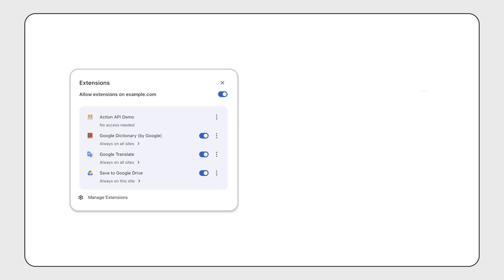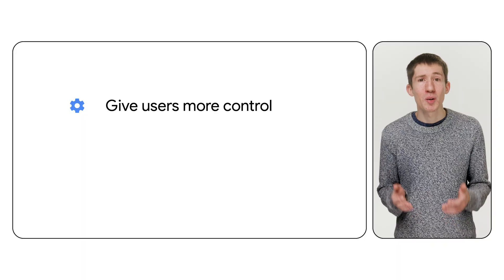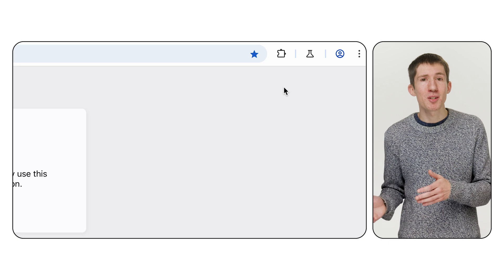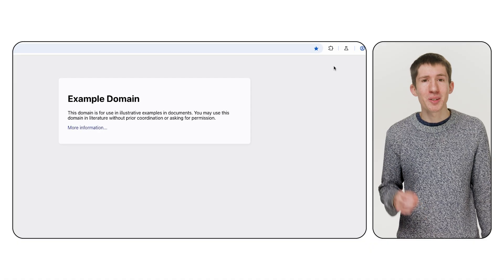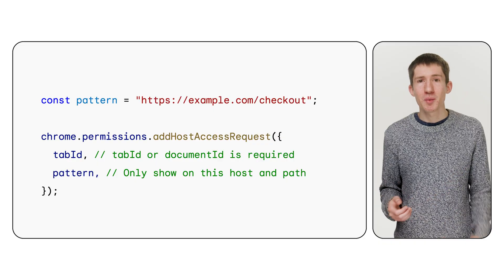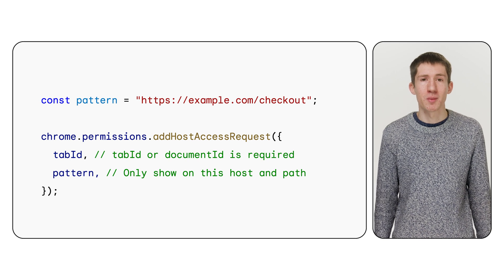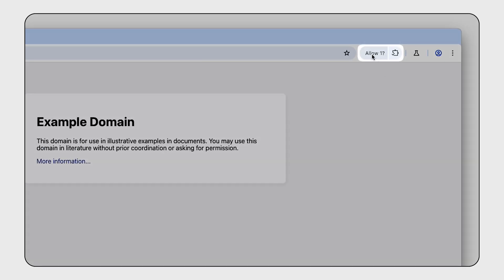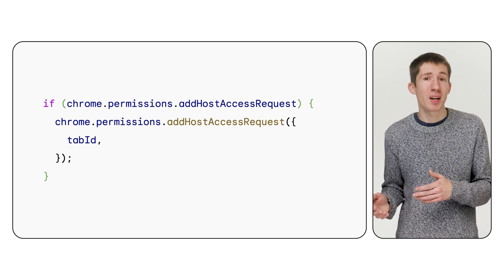Chrome's new extensions menu explained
We're testing a new extensions menu in Chrome. Oliver covers the changes and how to prepare your extension, including a new API you can use.

Chapters:
00:00 - Intro
00:57 - Why we're making these changes
01:20 - Showing the new menu
02:11 - Try it out
02:33 - New APIs
04:30 - Conclusion

Speaker: Oliver Dunk
Products Mentioned: Chrome Extensions,  Chrome